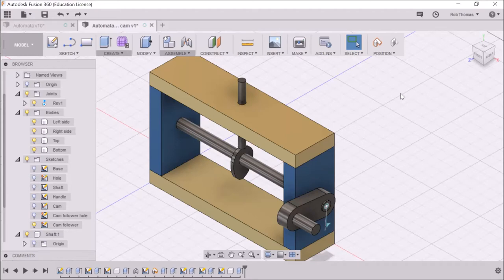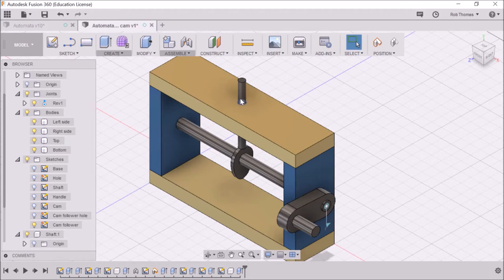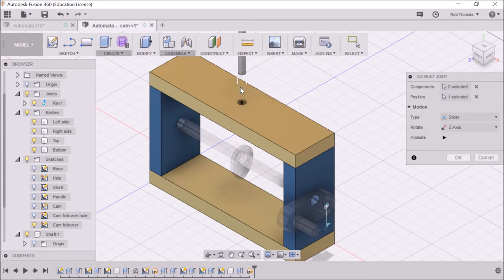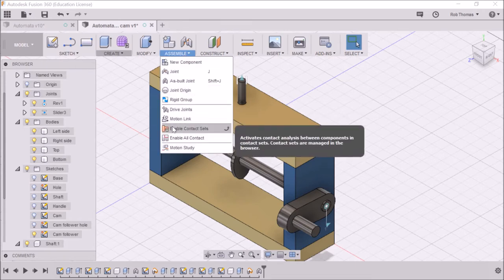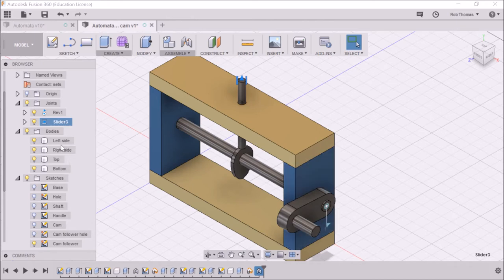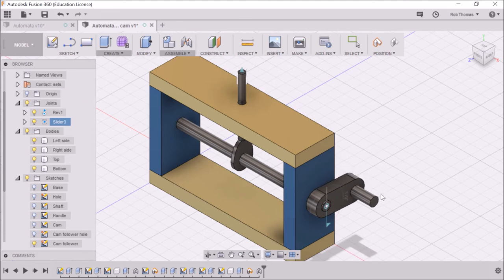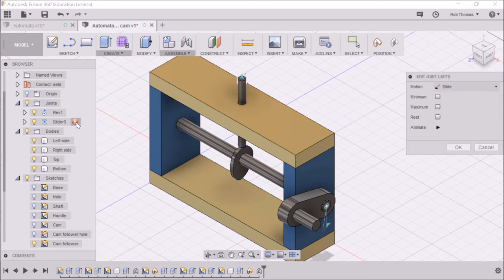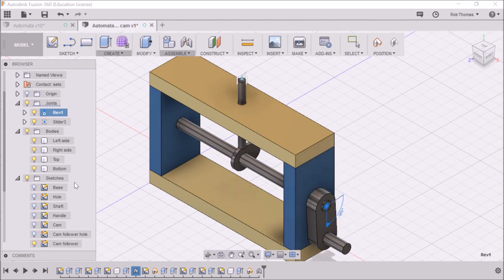Create the cam follower Part 4 the magic bit making the cam follower work for the automata in Fusi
Mr T creating a tutorial video for using Fusion 360 by Rob Thomas May 2018.  This part I animate the cam follower.